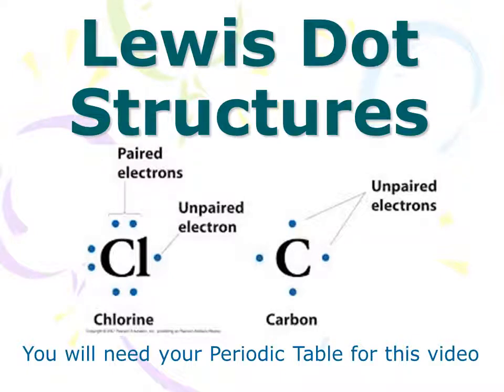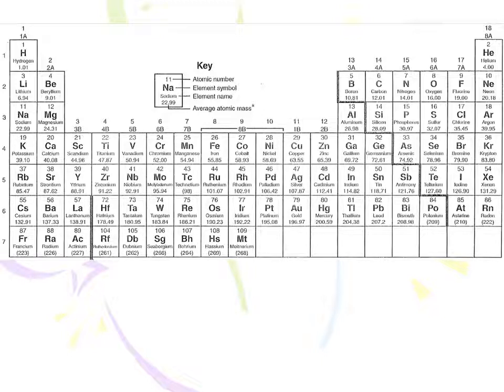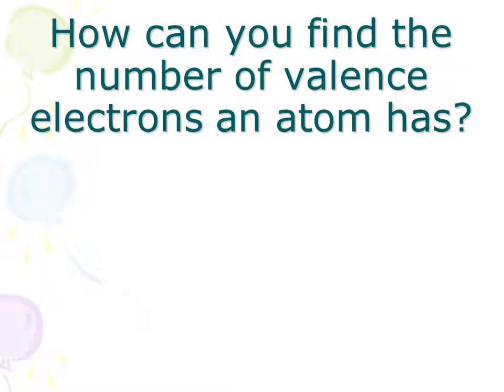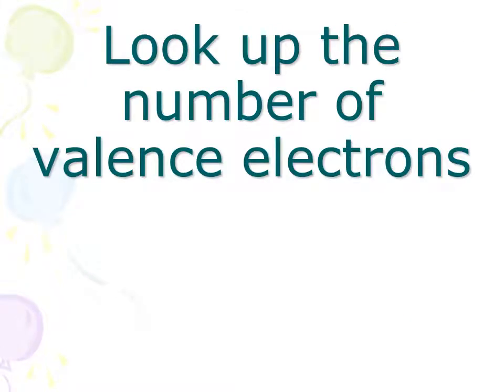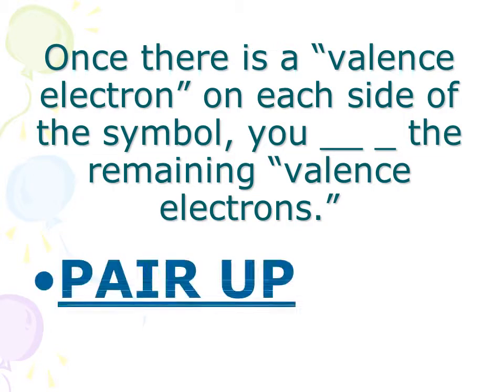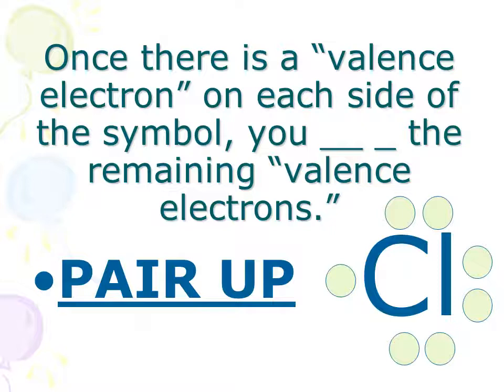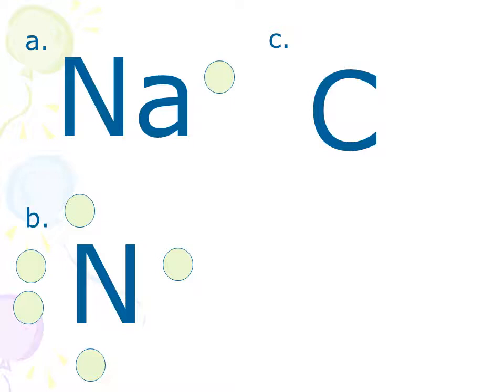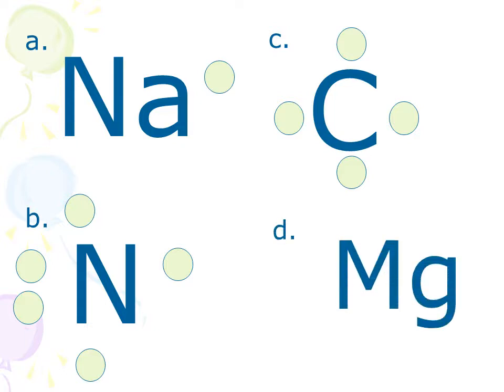lewis dot structures video notes